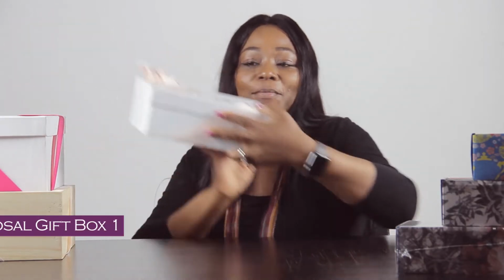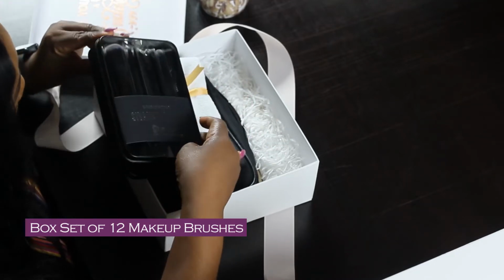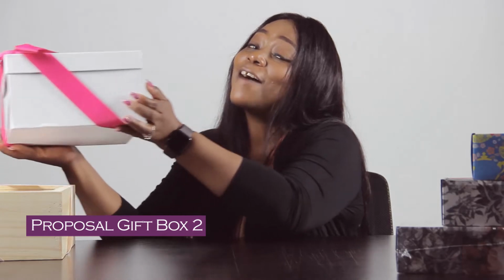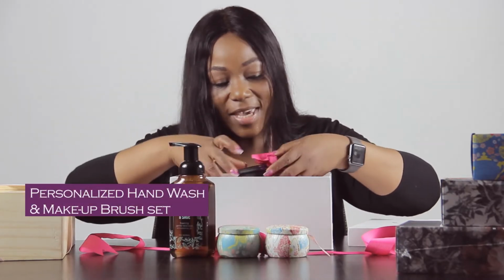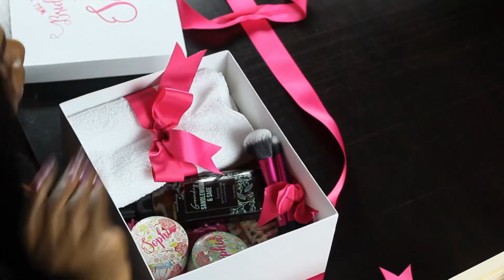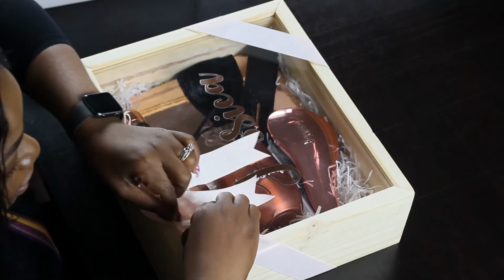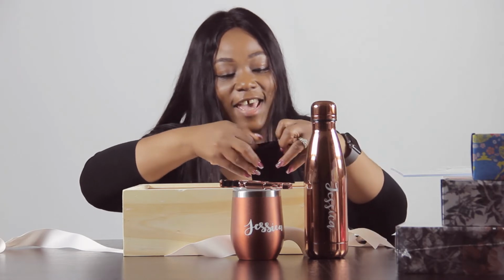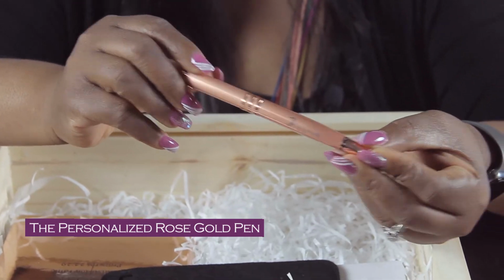Top 3 Bridesmaid Proposal Gift Ideas 2022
👉 Get In Touch With Us:
☎️ Call or WhatsApp 📲
🏠 Pick up Address🏠 :
👉37 Shomade Crescent, Surulere, Lagos, Nigeria.
👉11 Pike Street Obalende Lagos
🌎 We Deliver To You 🌍
Turn Around Time After Order Is Placed :
3 to 5 Working Days [Nigeria] 🇳🇬
4 to 7 Working Days [Africa & Worldwide] ✈️
International shipping [DHL] 🚢

In this video Dr Femi shares 3 bridesmaids proposal gift boxes for your wedding in December, and also in 2022. If you want to ask your girlfriend's to join your bridal train what better way to do it than a personalised gift from the print haven.